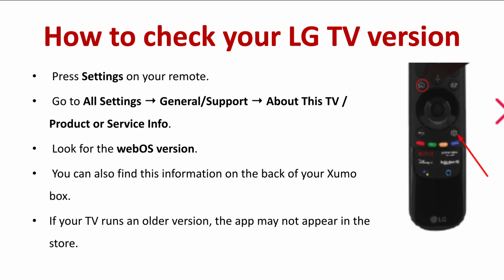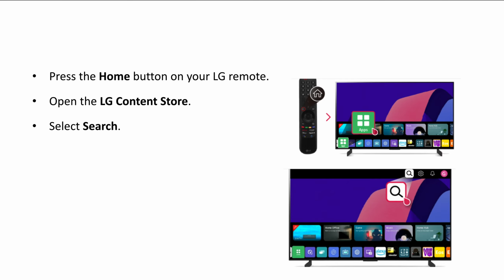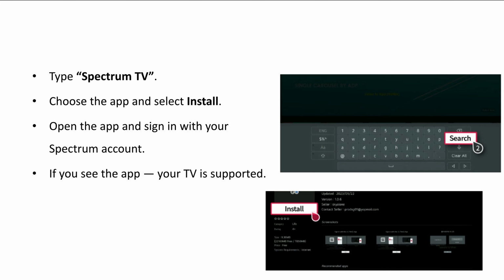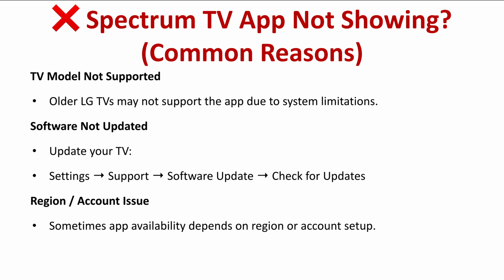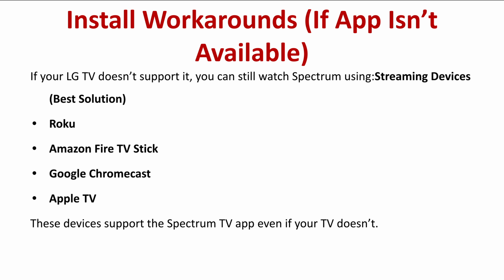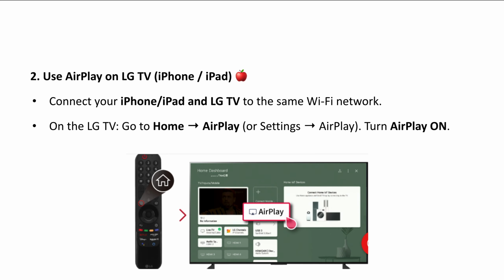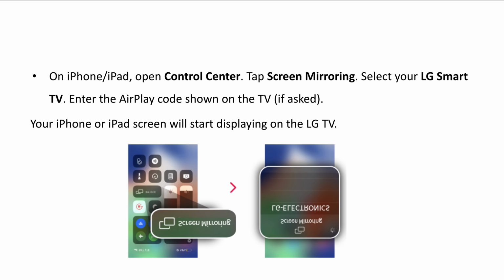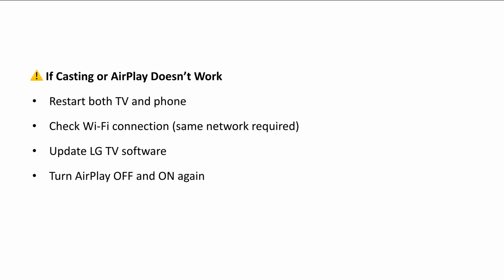How to Find Spectrum TV App on LG Smart TV – Supported Models & Install Workarounds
Discover how to easily find and install the Spectrum TV app on your LG Smart TV in this comprehensive guide. We will walk you through the supported models and provide helpful workarounds for those that may not have direct access to the app. Whether you're a new user or looking to enhance your viewing experience, this video covers everything you need to know to get started with Spectrum TV on your LG device. Don't miss out on your favorite shows and channels—watch now to learn more!